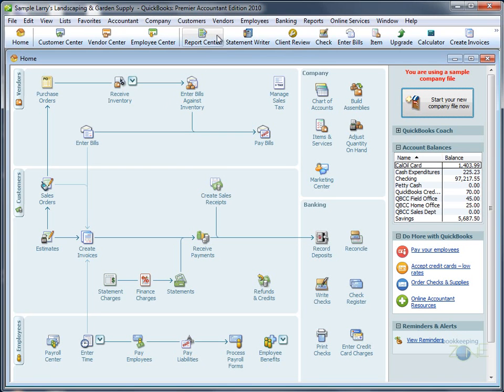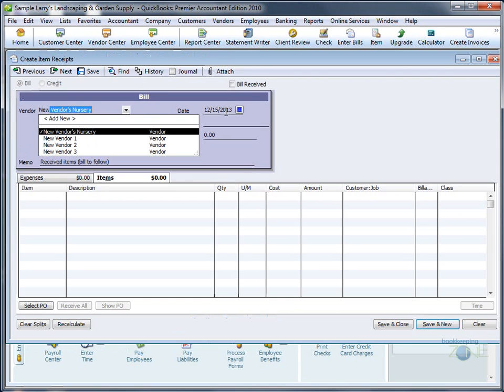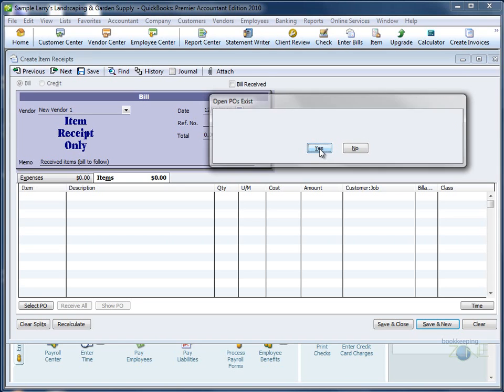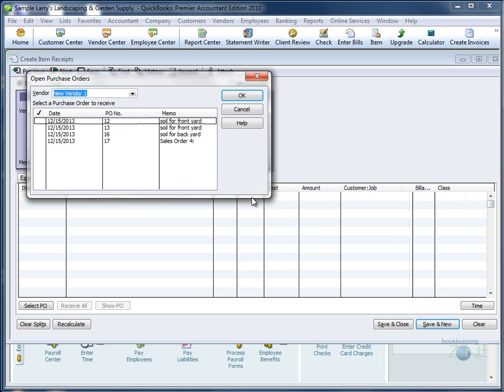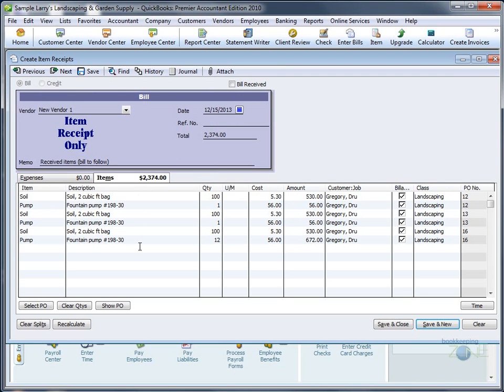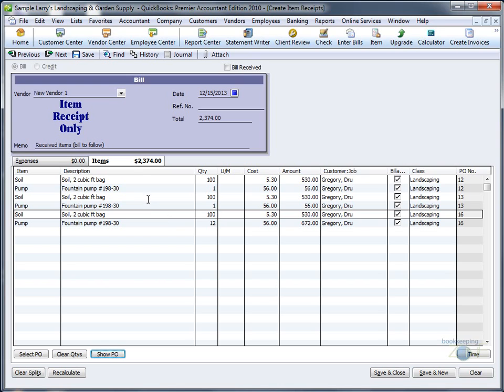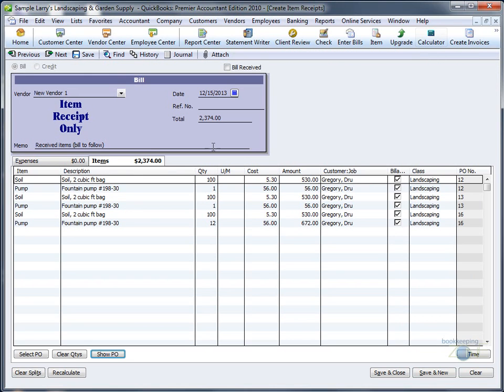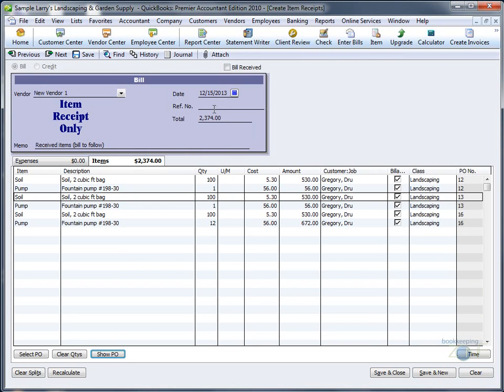QuickBooks Training Videos: Receive Inventory without Bill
Learn how to Receive Inventory without a Bill in QuickBooks®

and gain access to many more videos like this when you like Rent-A-Bookkeeper on Facebook.